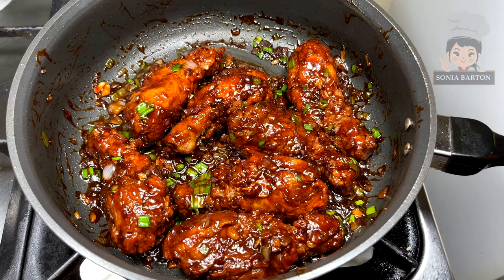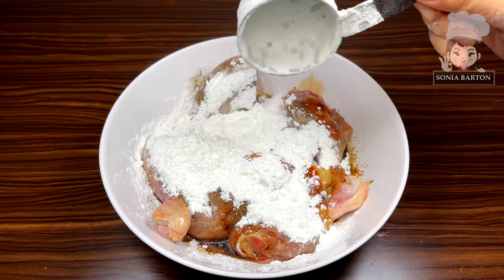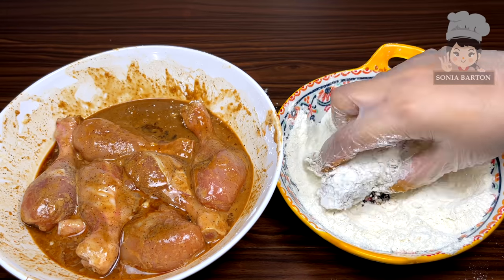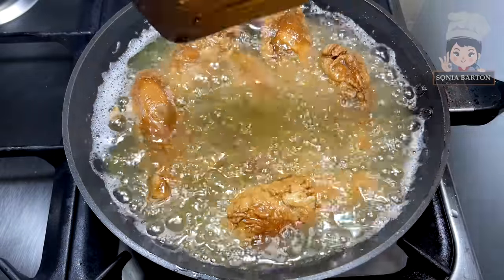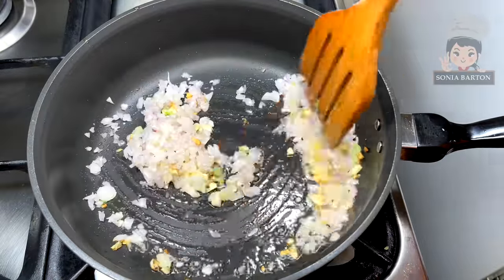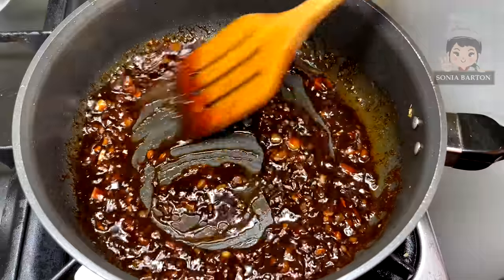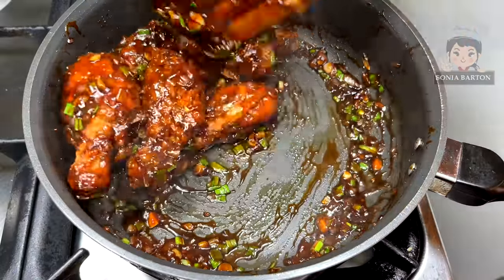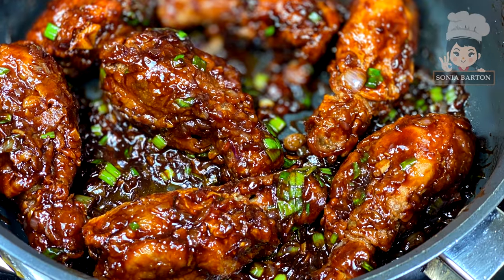टेस्टी चिकन लेग पीस ( ड्रमस्टिक्स) चाइनीज़ स्टाइल | Spicy Chicken Drumsticks Chinese style recipe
Welcome to Sonia Barton Non Veg Kitchen, In this Channel share various kinds of Non veg dishes/recipes in my style which is very simple to make with ingredients available at home and can be easily understood so that anyone and everyone can make it. I make Indian, Chinese, Delhi style, Mughlai, Sweets, bakery items and various other cuisines.

Ingredients:

Chicken Drumsticks-7 ( approx 600gms)
Salt to taste
Black pepper powder-3/4th tsp
Dark soy sauce-1 tbspn
Ginger garlic paste-1 tsp
Chilly sauce-1/2 tbspn
Egg-1
Corn flour-1/4th cup
Maida- To coat

Garlic cloves-3-4
Spring onion white
Onion-1
Tomato ketchup-3 tbspn
Chilly sauce -1 tbspn
Dark soy sauce -2 tbspn
Vinegar-1/2 tsp

Xoxo
SB